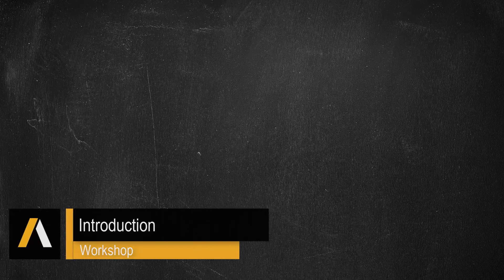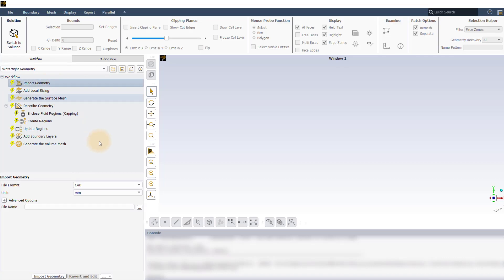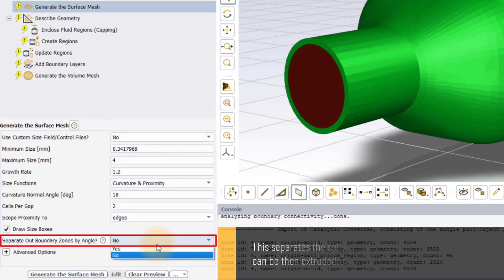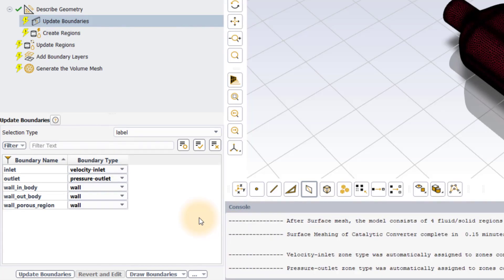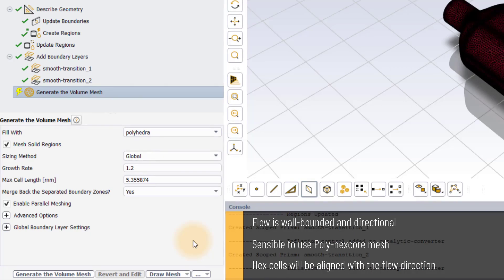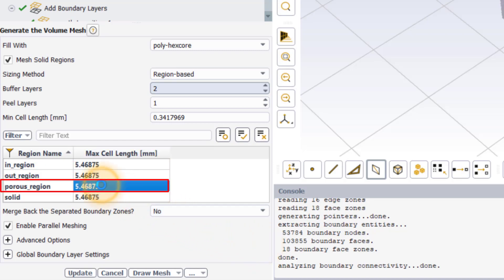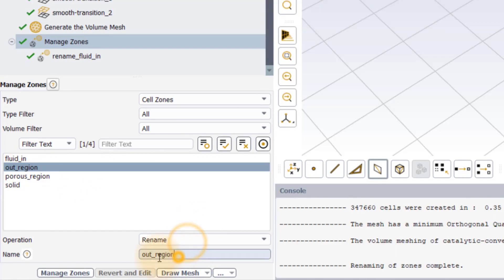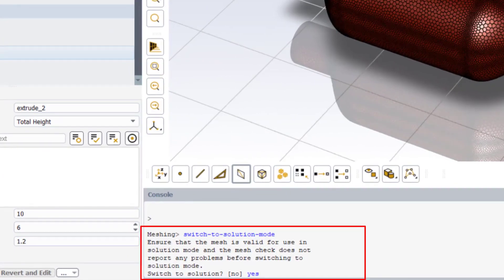Catalytic Converter Tutorial Using Ansys Fluent Meshing Watertight Geometry Workflow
In this video workshop, we will demonstrate how to use the region-based sizing method, which allows the user to define the cell-size controls for each of the regions independently. We will particularly see how to rename the zones and extend the outlet boundary, with the intention of avoiding backflow during the simulation. Finally, we will look at how to switch to the solution mode, not only using the graphical user interface (GUI), but also using a textual user interface (TUI) command. Access starting files for this lesson here → TBA